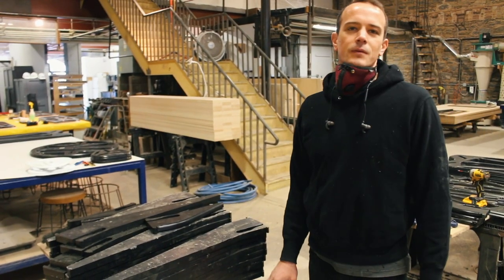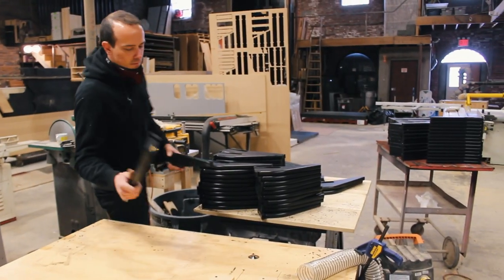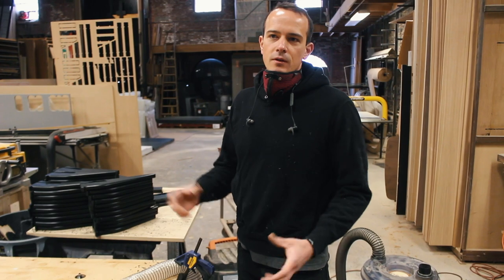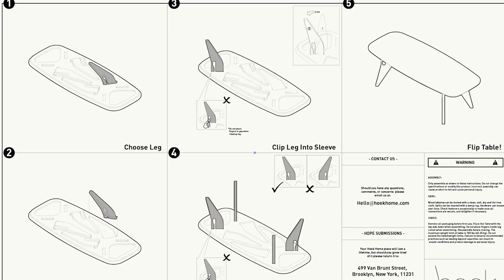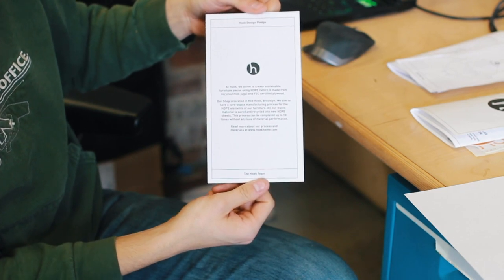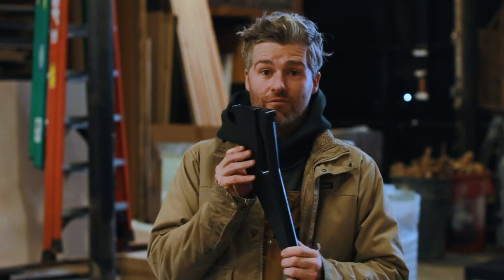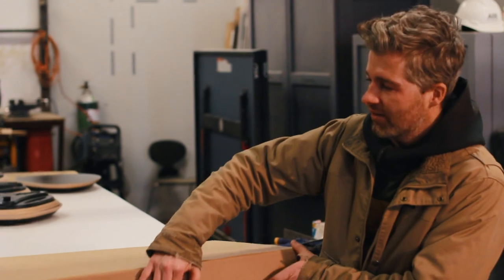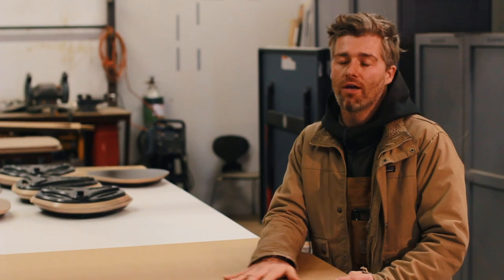How to ROUTE RECYCLED PLASTIC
Nice to see you. If this is your first time on our channel, welcome! If you've been to our channel before, welcome back! This is Hoek Vlog 7.

In this week's video, Luca walks you through how we route  Hoek Legs after coming off the CNC. Evan explains the design process of the shipping materials included in the Hoek Box. Conor talks about some of the tolerance issues we have run into as well as how we pack the Hoek boxes to ensure that your products are safe and secure.

If you have any questions or comments, or suggestions. Lets us know in the comment section below.

"Free Range" by Mona Wonderlick